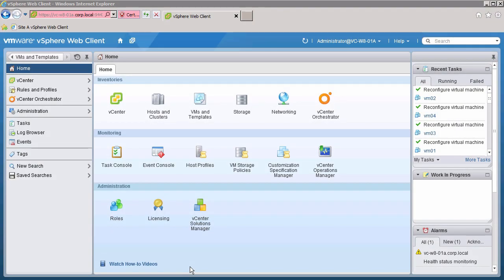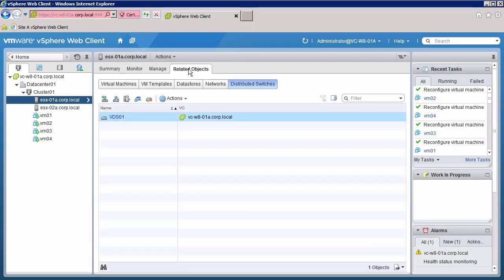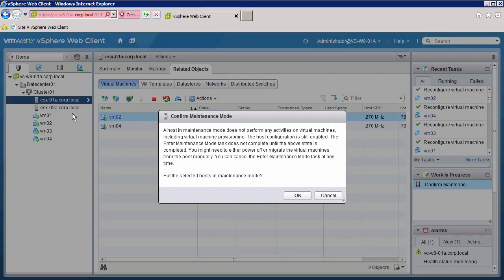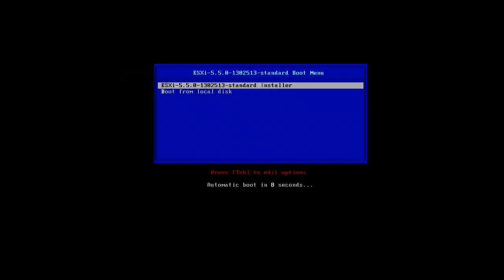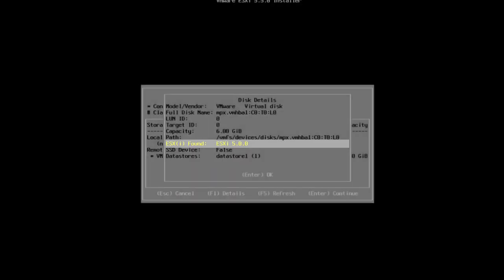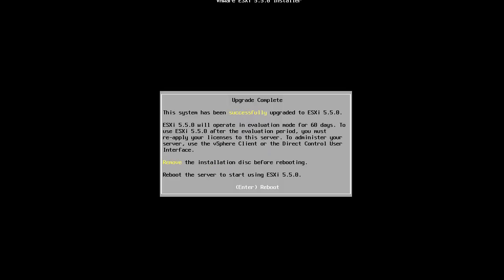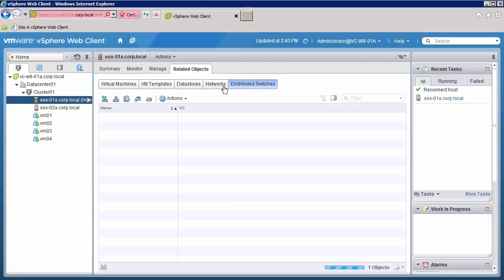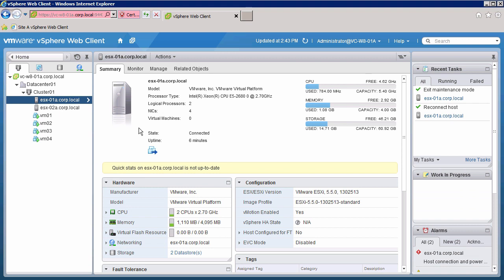Upgrading a vSphere Host Using The ESXi Installer (vSOM)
Video demonstration showing how to upgrade an ESXi host using the ESXi Installer.